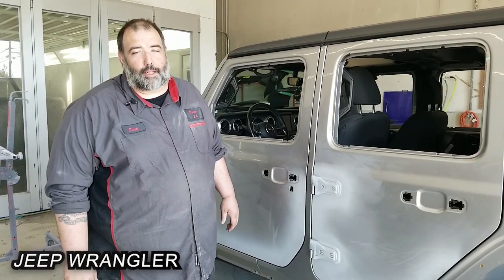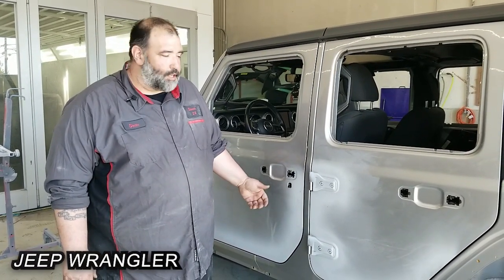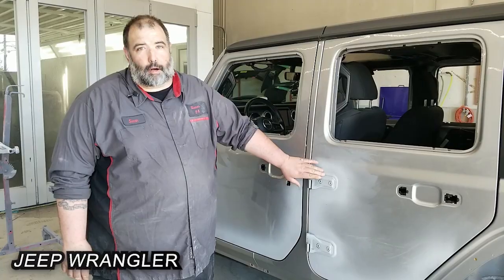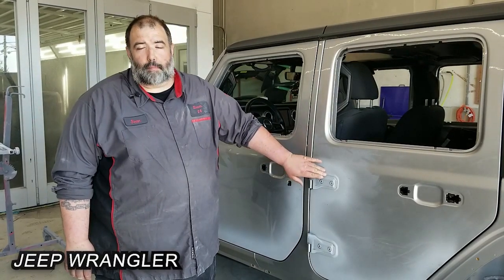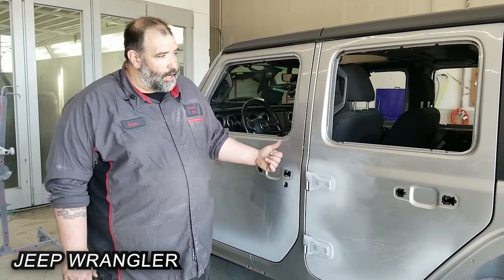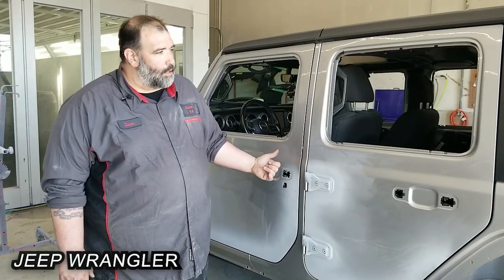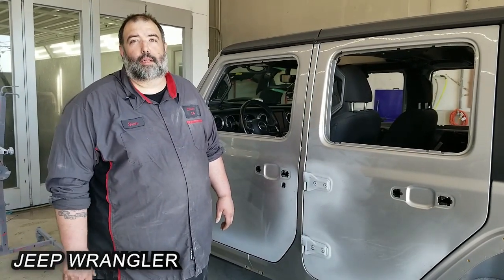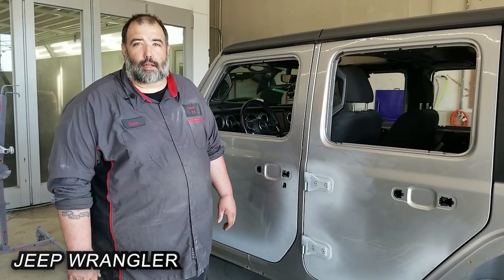Jeep Wrangler Rust Issue